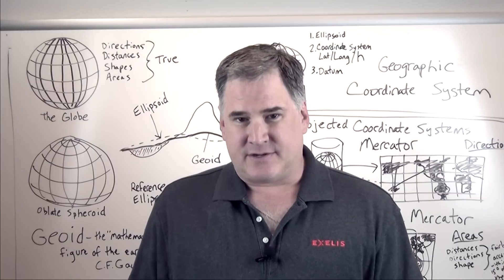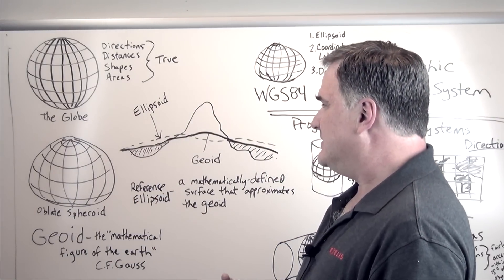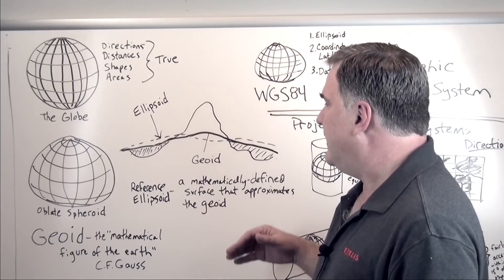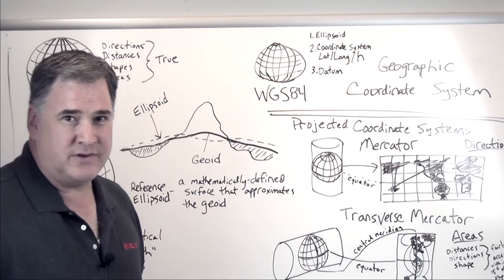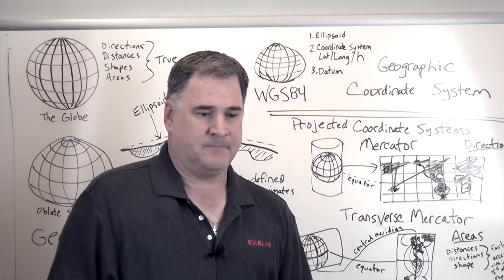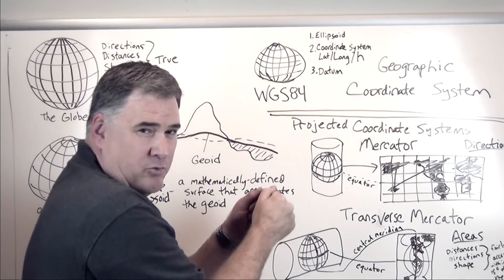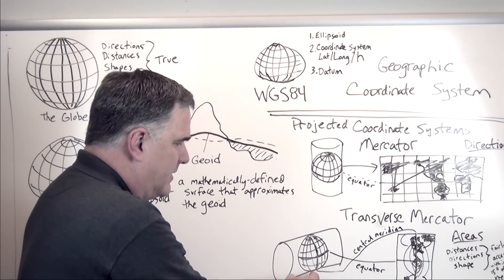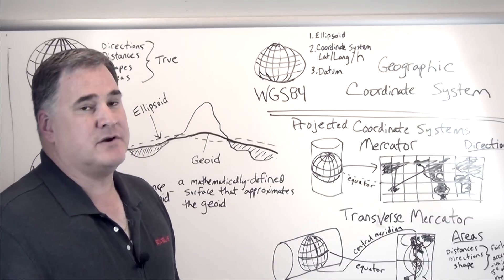Basics of Map Coordinate Systems | Whiteboard Bloggers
Peter DeCurtins take an introductory look at a few common ways to model the shape of the earth, reference geographic location, and represent geographic information with map. Part of our Whiteboard Bloggers Series.